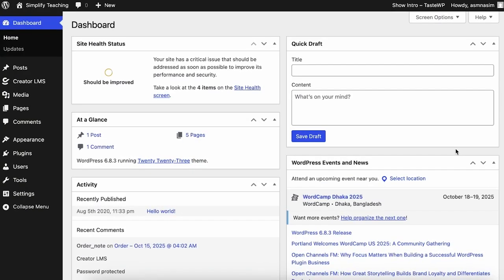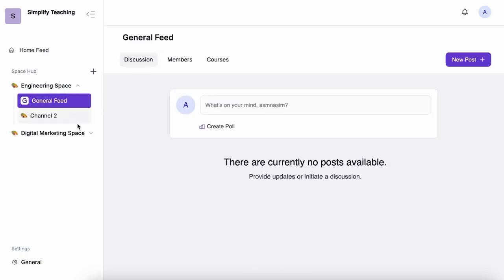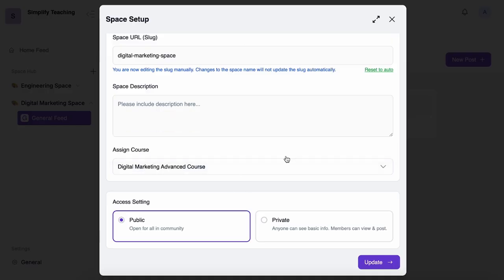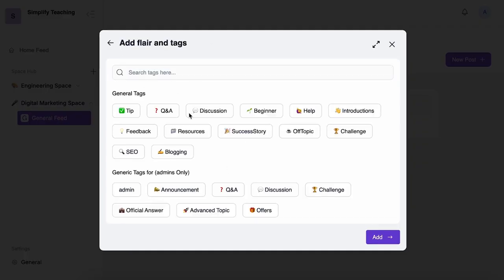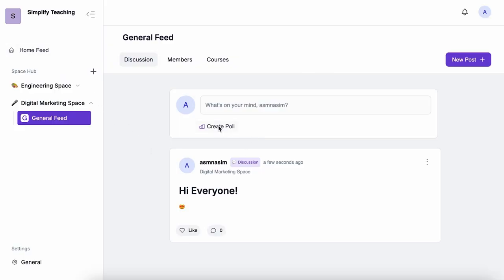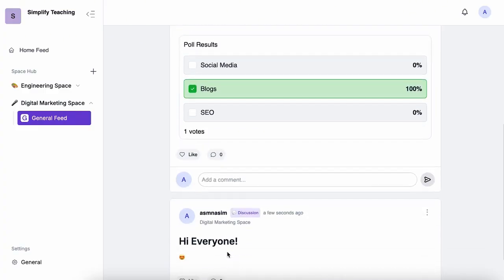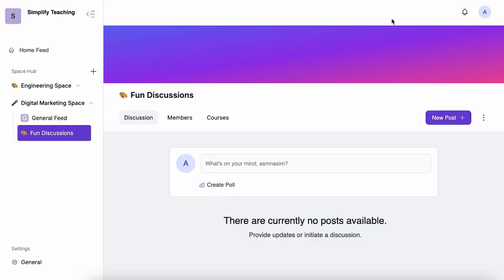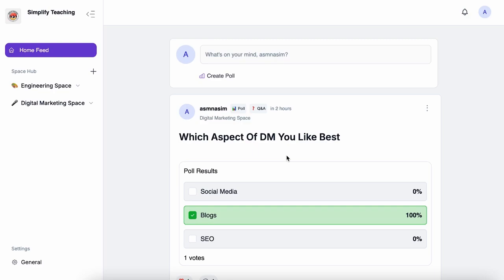Creator LMS Built In Community Complete Walkthrough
Your students want more than just lessons.
They want connection.

With the Creator LMS community feature, your learners can engage, collaborate, and grow right inside your platform.

No need for Facebook groups.
No need for Discord.
You can even replace BuddyBoss with this built in solution.

In this video, you will learn how to:

• Enable the community add on
• Create public and private spaces
• Create public and private channels
• Assign courses inside a community
• Post discussions, tips, and Q&A
• Create polls with multiple options
• Add reactions and comments
• Manage members and moderators
• Suspend members if needed
• Upload logos and customize settings

You can build a full community without depending on courses.
Or you can connect your existing courses to specific spaces.

Everything stays inside Creator LMS.
Simple. Clean. Easy to manage.

If you are using BuddyBoss and want a simpler option, this can replace it completely inside your LMS.

Start building your own learning community today.

Get Creator LMS for Free!